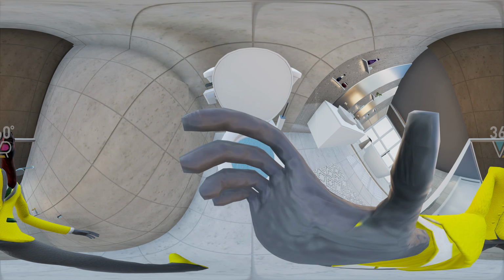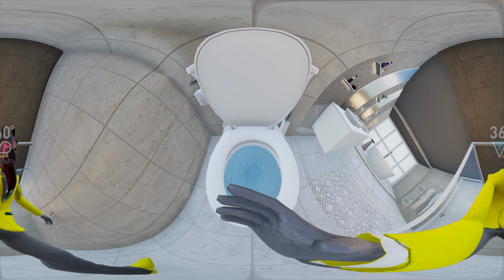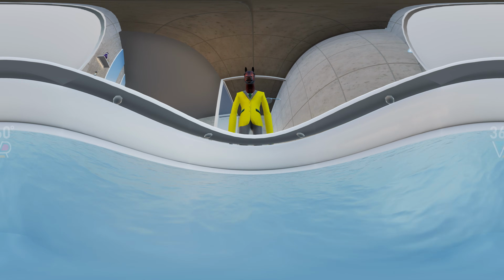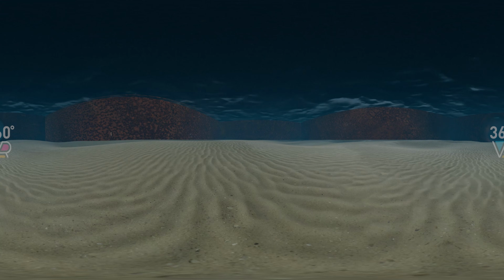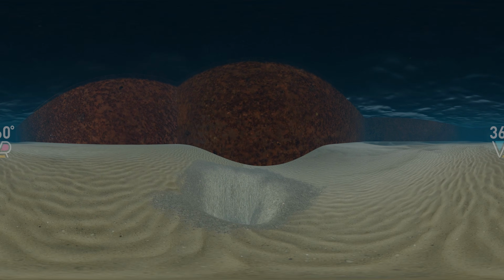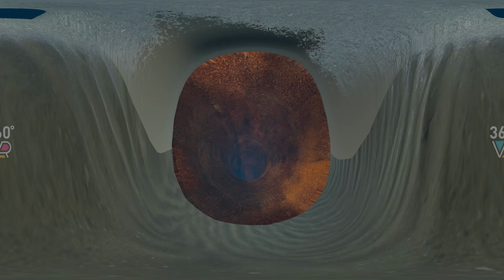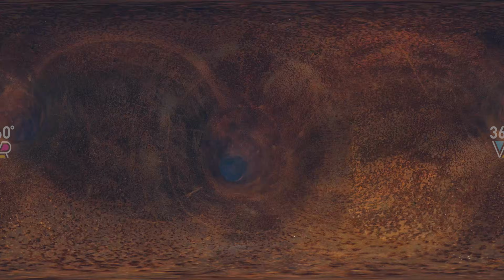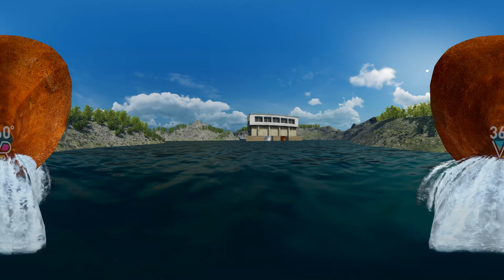VR 360 FLUSHED DOWN THE TOILET - How does REAL Vacuum Slide work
How does the toilet work? Where does the toilet water go? How does the water in the sewer become clean? Have you ever thought about it? What happens after the water drain button is pressed?

In this video, we will show you in the first person what path the water from your toilet bowl goes through the sewer pipes, and how it then gets into your glass.

Animation is created by Bright Side VR 360